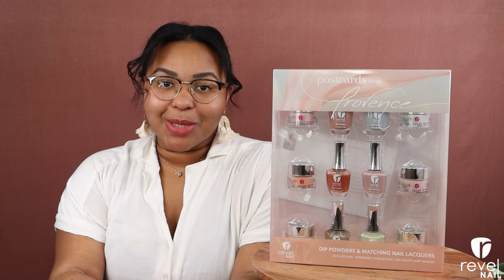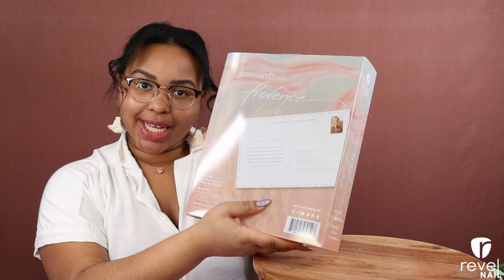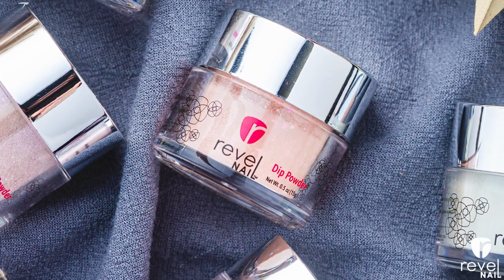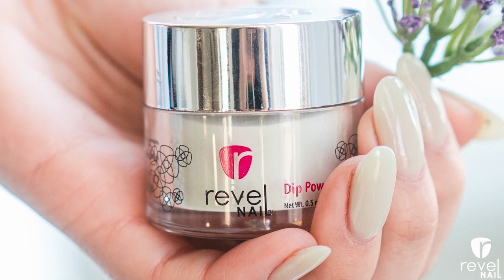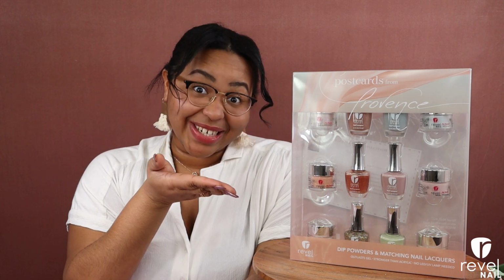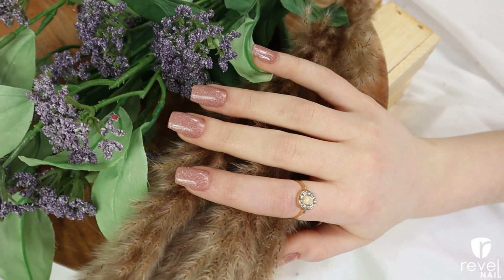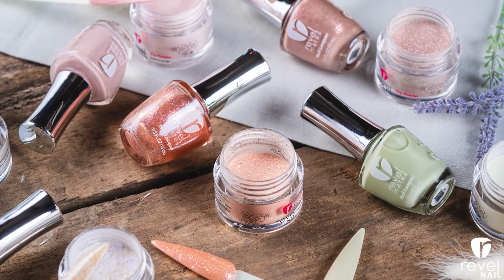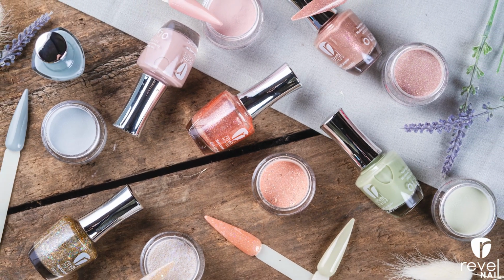Unboxing the Postcards From Provence Collection + GIVEAWAY | REVEL NAIL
Curious about the shades in our Postcards From Provence Revel Mates Collection? Mya will be spilling all the tea about the packaging and these six gorgeous colors, PLUS we will be doing another giveaway!

Prize:

- One randomly selected winner will receive the Postcards From Provence Collection